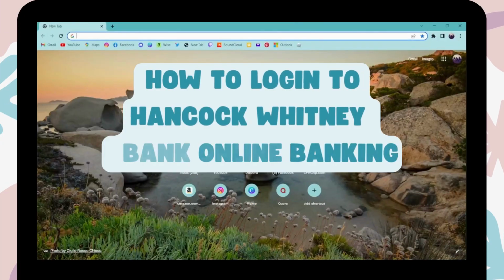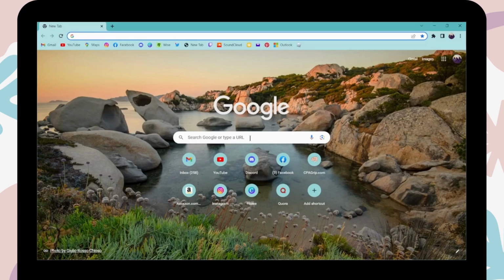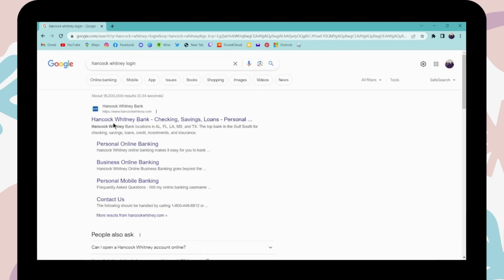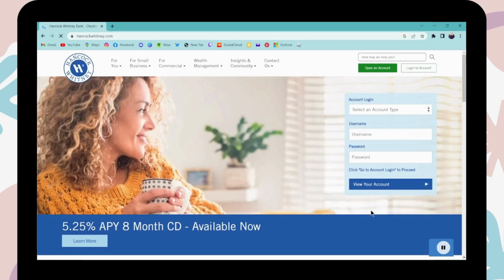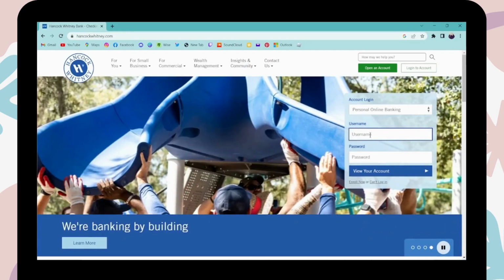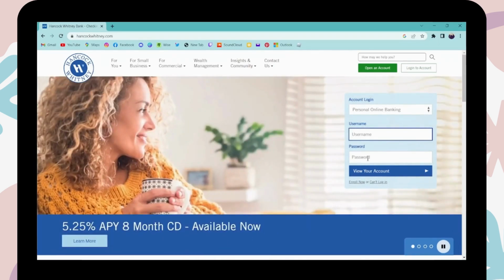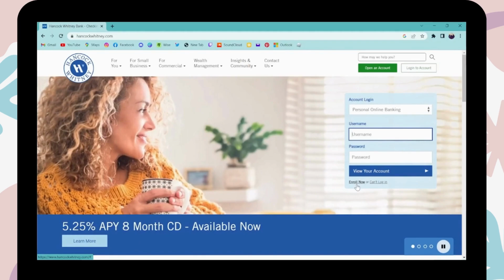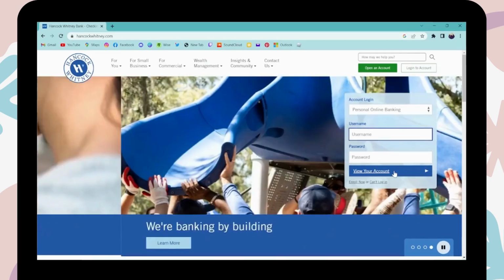How to Login to Hancock Whitney Bank Online Banking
Welcome to QuickFixTutorials! In this tutorial, we'll show you how to login to your Hancock Whitney Bank online banking account. Whether you're a new user or a returning customer, accessing your online banking account is essential for managing your finances conveniently and securely. We'll guide you through the step-by-step process of logging in to your Hancock Whitney Bank account, including entering your username and password. We'll also provide helpful tips and troubleshooting steps to ensure a smooth login experience. With our easy-to-follow instructions, you'll be able to access your Hancock Whitney Bank online banking account in no time. Join us as we demonstrate the login process and provide you with the tools you need for convenient online banking.

Timestamps:
00:12 - Introduction to Logging in to Hancock Whitney Bank Online Banking
00:35 - Step 1: Navigating to the Hancock Whitney Bank Login Page
01:00 - Step 2: Entering Your Username and Password
01:30 - Step 3: Troubleshooting Login Issues and Tips for a Smooth Experience